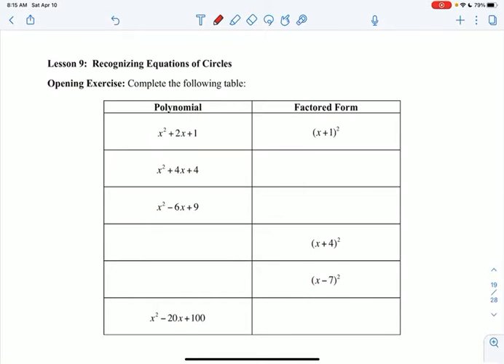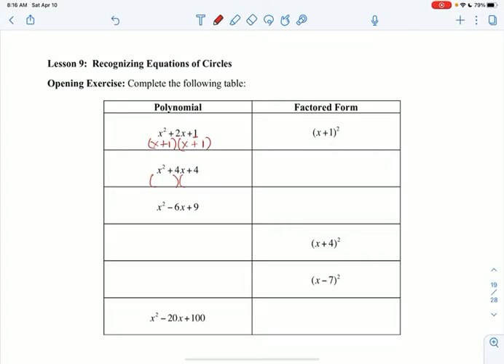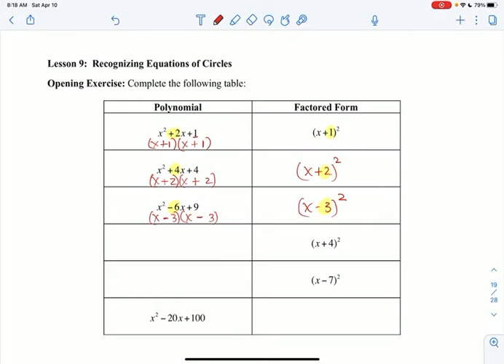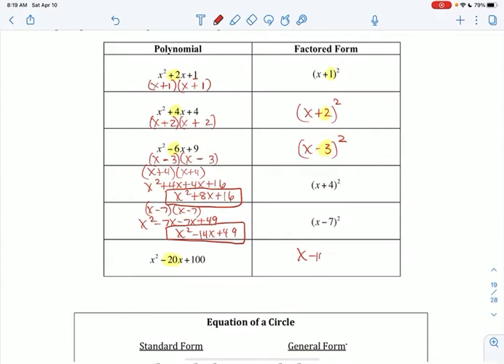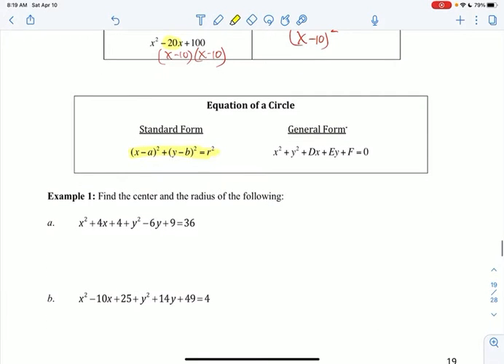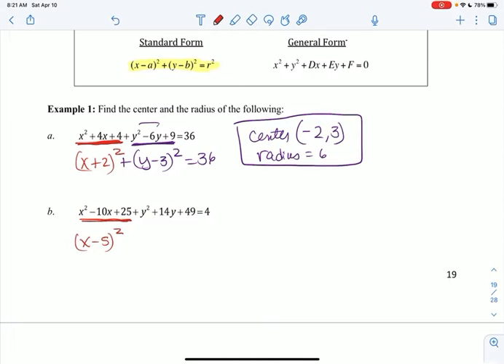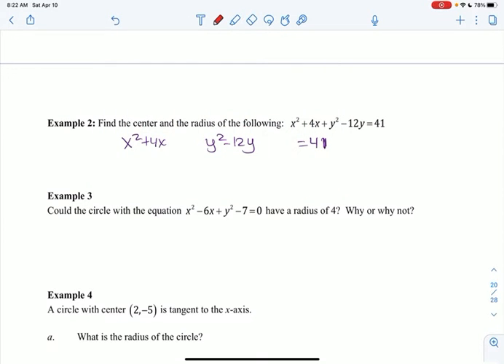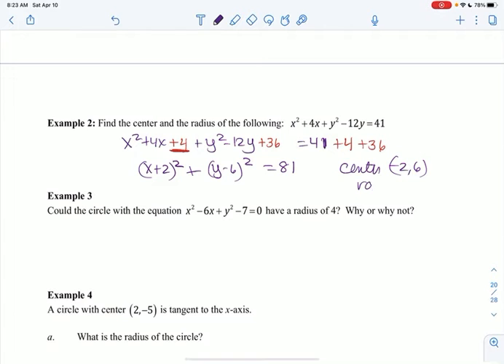Geo Circles Lesson 9 Recognizing Equations of Circles